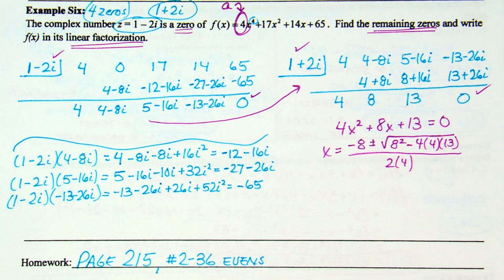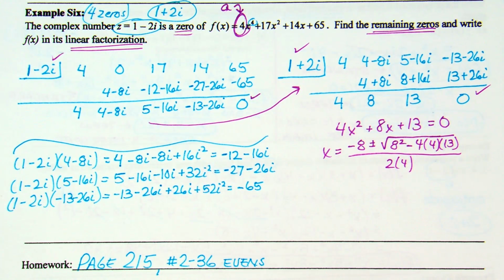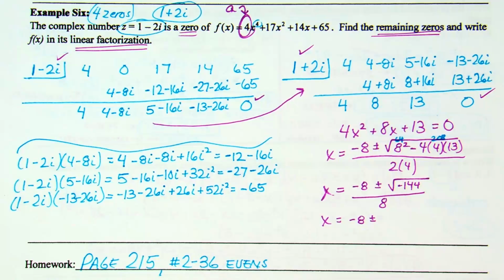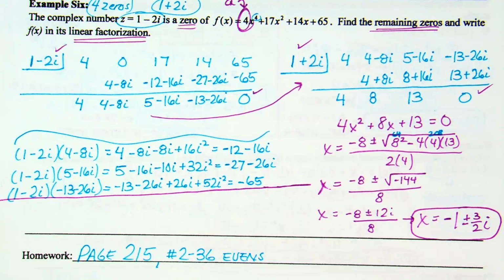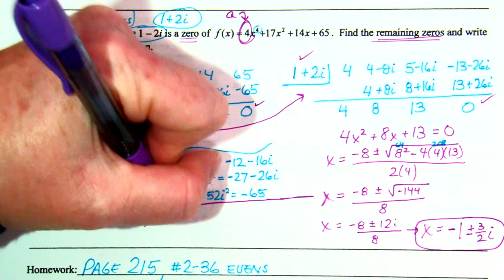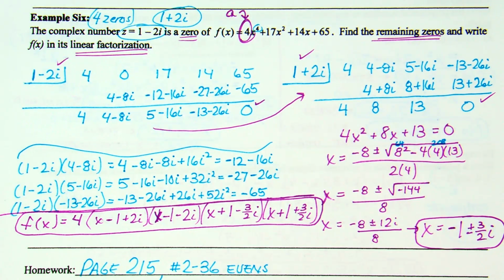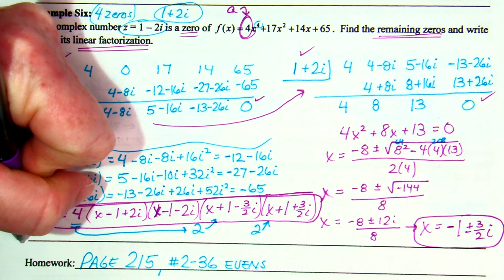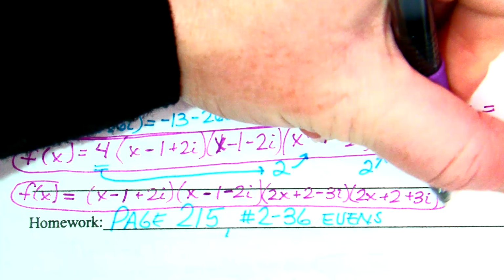Lesson 2 5 End Period 2